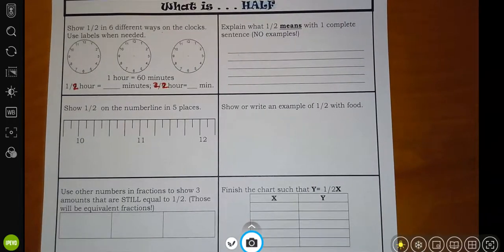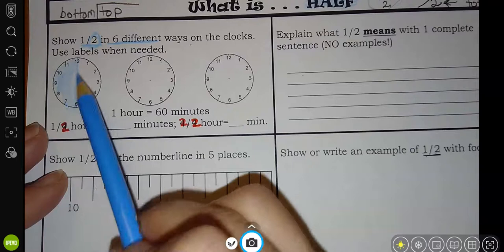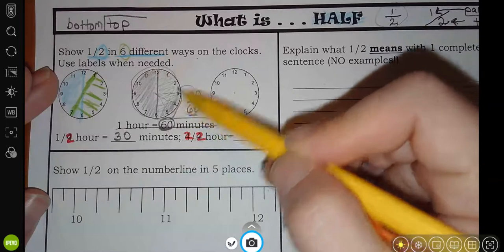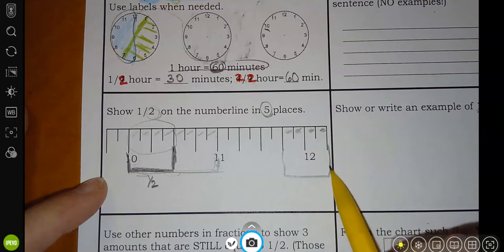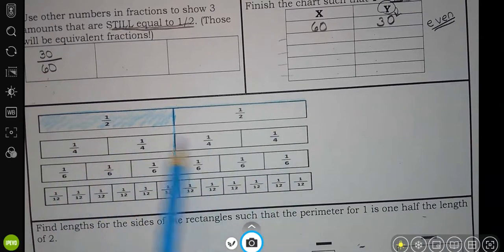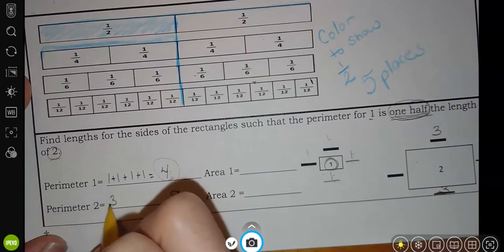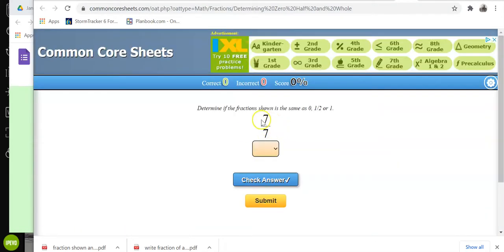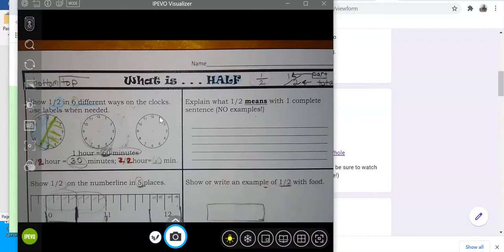M play with half and directions online practice